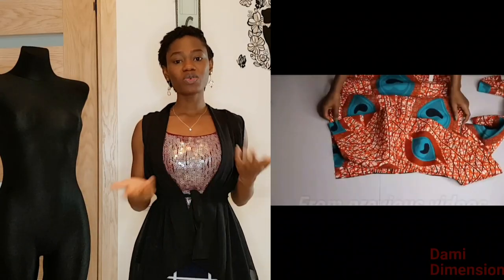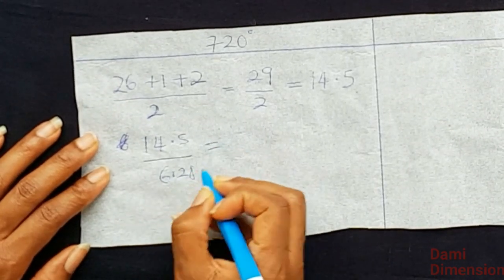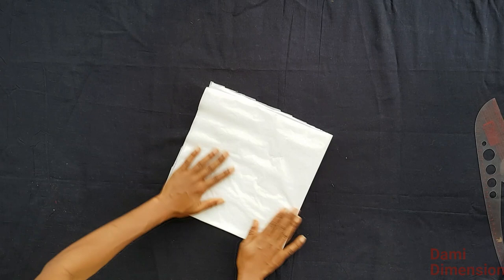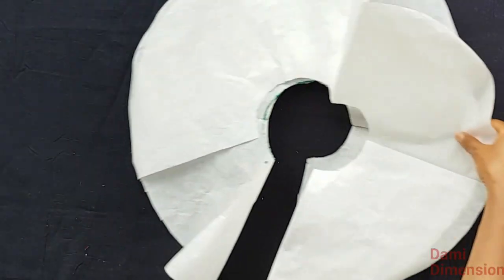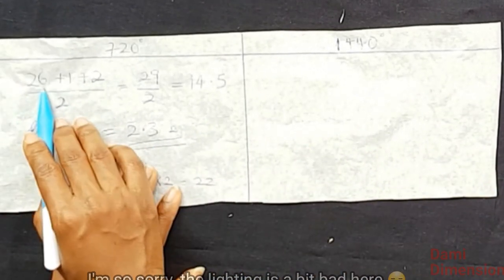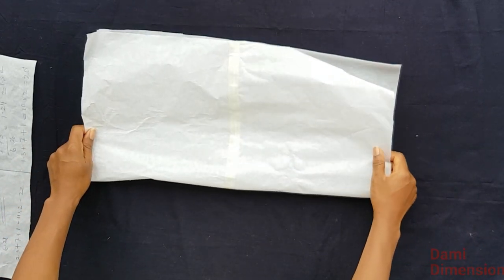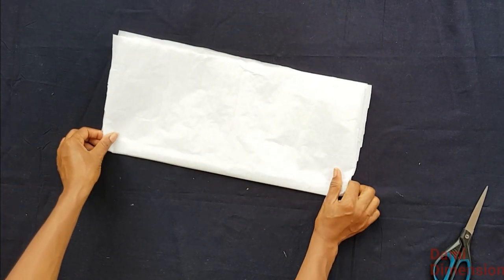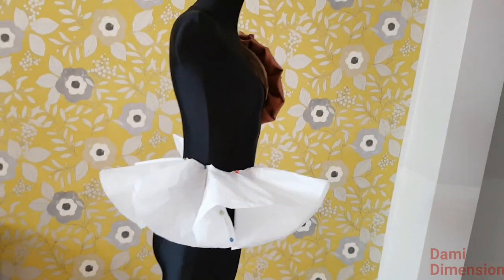HOW TO CUT 720 DEGREES AND 1440 DEGREES FLARE | PEPLUM TUTORIAL | BLOUSE | TRENDY PEPLUM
A step-by-step video on cutting of 720 degrees and 1440 degree peplum pattern. Here is a link to the video of part 2 on how to make a flare stand